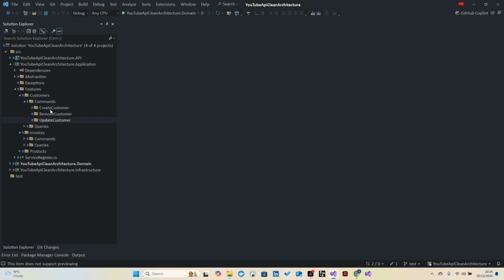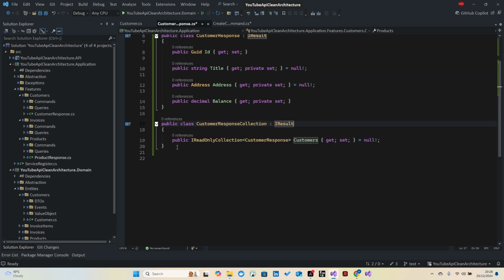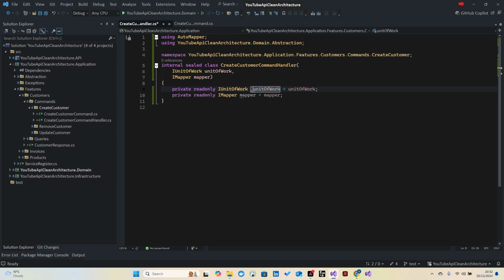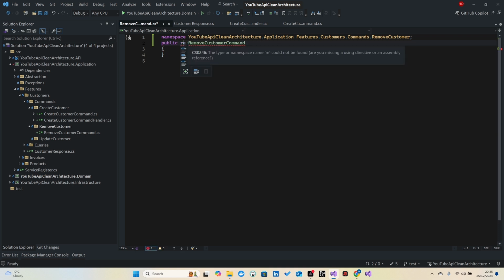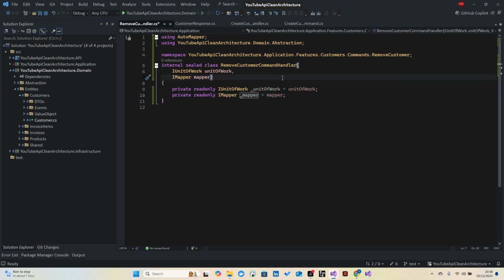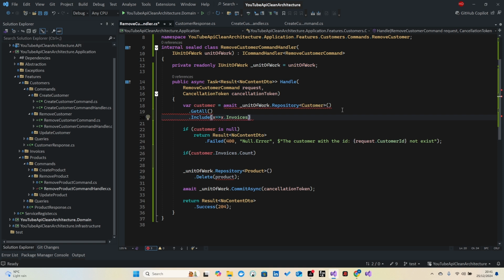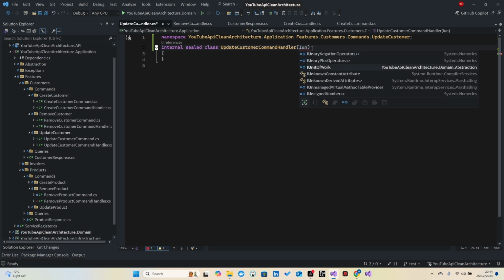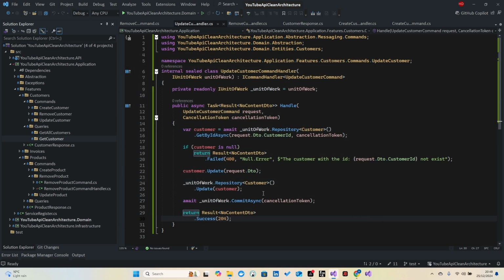ASP.NET Core 8.0 API Project | Application: Commands & Handlers For Product Entity #10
Welcome to the tenth episode of the ASP.NET Core 8.0 API series! In this video, we’ll implement Commands and their corresponding Handlers specifically for the Product entity in the Application Layer.

Here’s what we’ll focus on in this episode:

Creating Commands for managing Product data (e.g., Create, Update, Delete)
Writing Handlers to process business logic for each command
Applying CQRS principles to decouple operations
Ensuring clean, maintainable, and scalable code for product-related features
By the end of this video, you’ll know how to effectively implement Command Handlers for domain-specific entities like Product in an ASP.NET Core 8.0 API project.